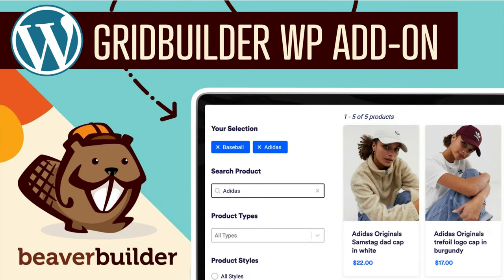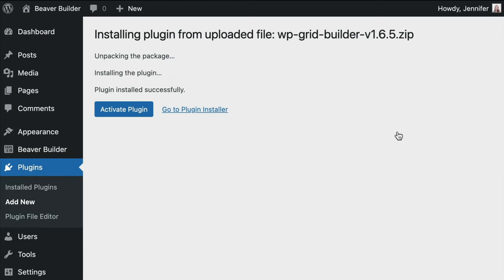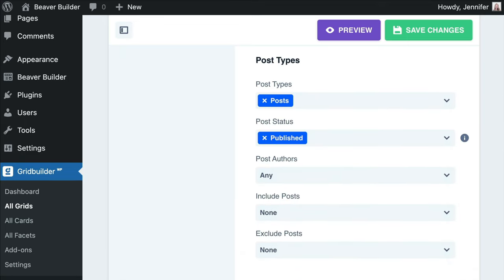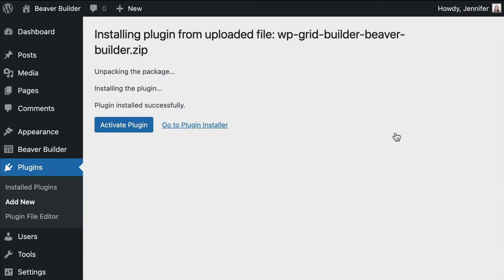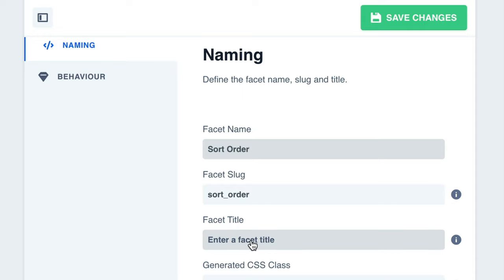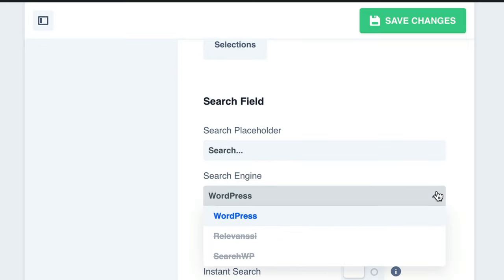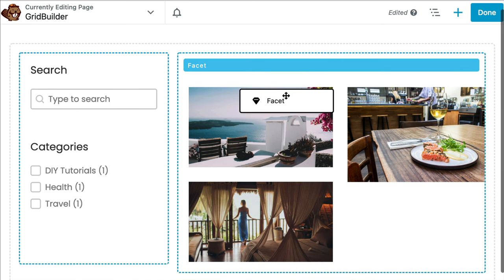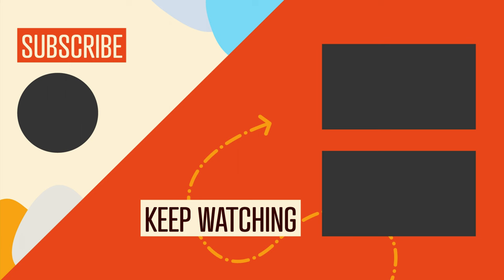Build a WordPress Grid with GridBuilder WP + Beaver Builder (NEW Add-On Plugin)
📣 GridBuilder WP just released an add-on plugin for Beaver Builder. Be sure to stick around to the end. I will also share with you a very limited time Lifetime Deal for our very own Beaver Builder community (ends May 1, 2022).

📣 INTRODUCING → a brand new ADD-ON for for Beaver Builder from GridBuilder WP 📣

0:00 — INTRO: How to Build a WordPress Grid
0:47 — GridBuilder WP Plugin Overview
1:17 — Install + Activate GridBuilder WP Plugin
1:45 — Create Your First Grid
4:00 — GridBuilder WP Beaver Builder Add-on Plugin
4:40 — Insert Grid into Beaver Builder Page
5:24 — Create Facets
8:31 — Add Facets to Your Page
9:33 — Use Facets with Beaver Beaver Post Modules
10:40 — KEEP WATCHING: How to get started with Beaver Builder playlist

In this Beaver Builder video, @JenniferFranklin from Beaver Builder shares the release of the GridBuilder WP Add-on plugin for Beaver Builder. What I love about this plugin is that it allows you to build advanced grid layouts quickly with custom search and filtering capabilities for your eCommerce shop, blog, portfolio, real estate, artwork or whatever else you would like to feature on your site.

Grid layouts are an amazing way of displaying and filtering content on your WordPress website.

The problem is that creating grid layouts for your WordPress website hasn’t always been that straightforward.

The good news is that if you've been looking for a powerful, easy-to-use Grid Builder for WordPress that allows you to add custom facets, filters, searches, maps and more then stay tuned to this tutorial. You will have your first WordPress Grid up and running today.

GridBuilder WP allows you to create advanced and filterable grids for WordPress from post types, users or terms. Filter content by taxonomy terms, custom fields and WordPress fields. Custom Fields Integration. Smart filtering system. Developer Friendly. Powerful card builder.